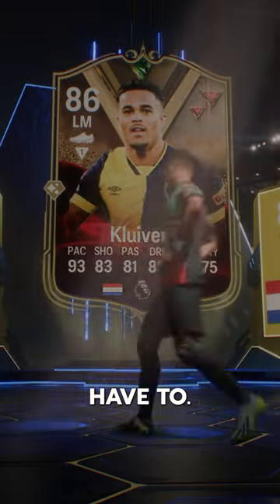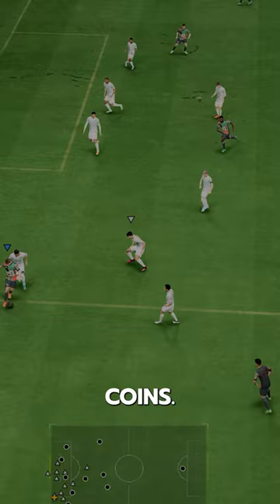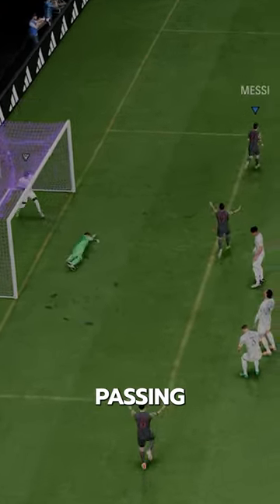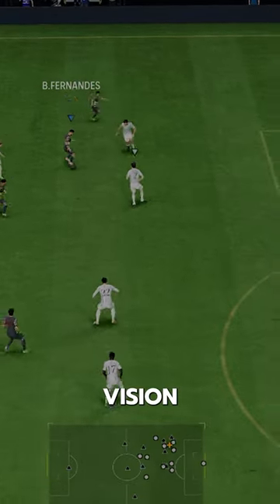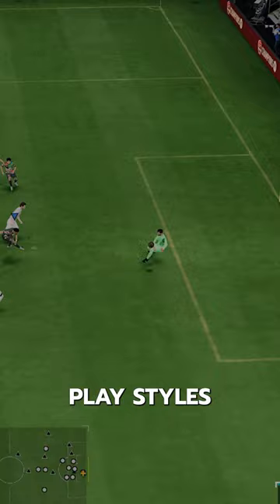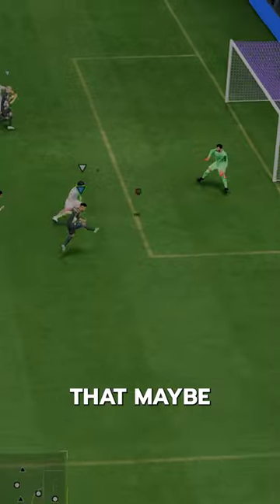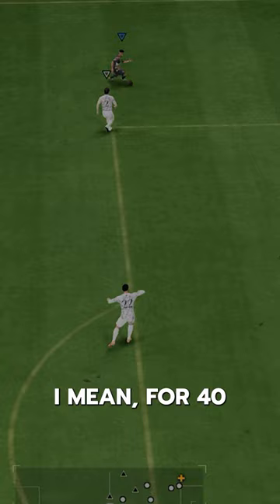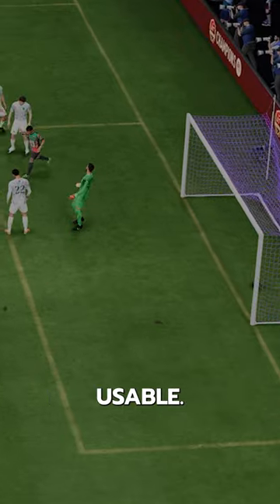Dynasties kluivert FC24 Player Review! / Baller or bust!?